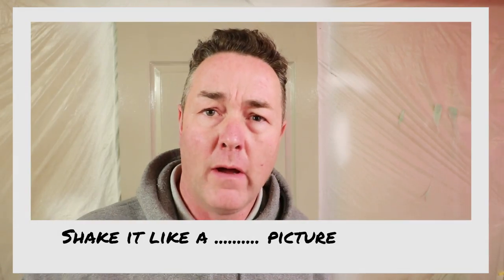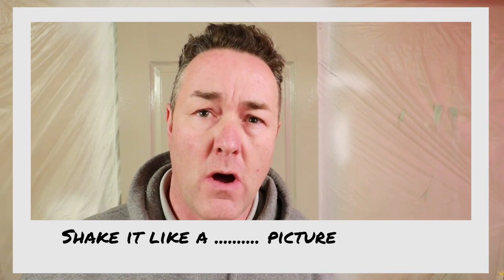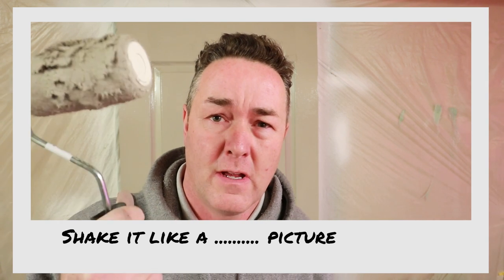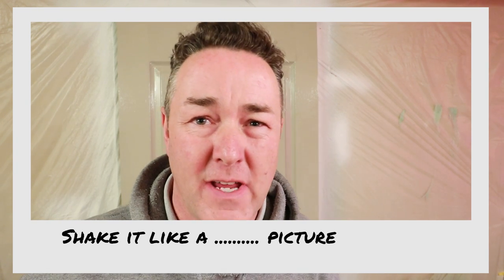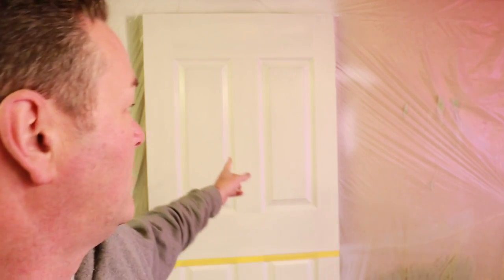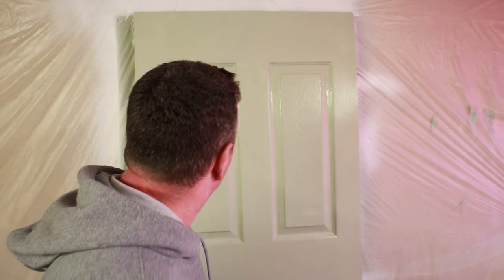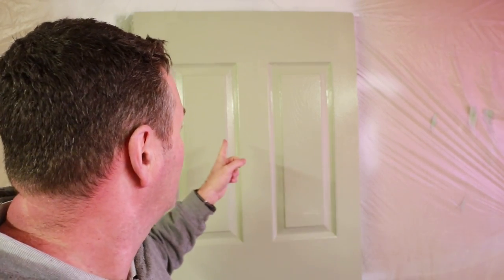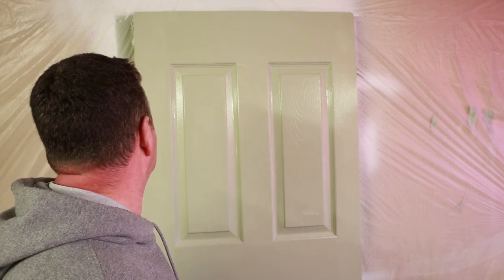How to paint a door with a roller - using a 4" 10mm nap Nour roller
How to paint a door with a roller - using a 4" 10mm nap Nour roller on Doris the door,

You asked and I deliver, painting a door with a roller and not a brush.

Is that the way you do it?

Is it the sort of roller you use?

The results aren't too bad.. one coat of Tikkurila Helmi Uc and then two coats of Helmi 30 (satin finish) top coat.

Give some feedback.

Nour products can be found on the internet..
httsp://paintmonster.co.uk